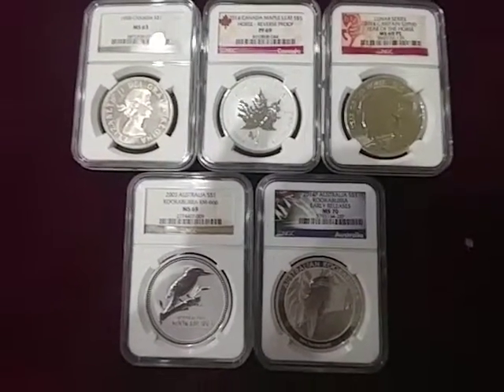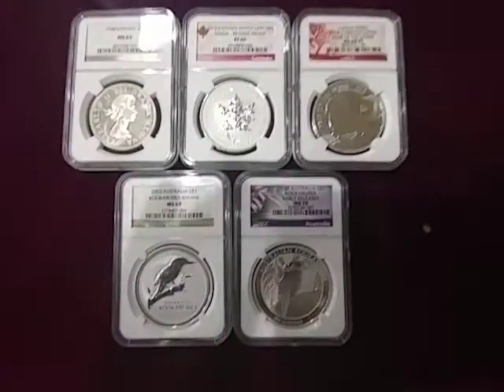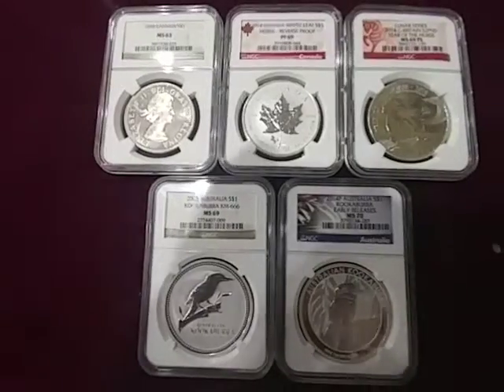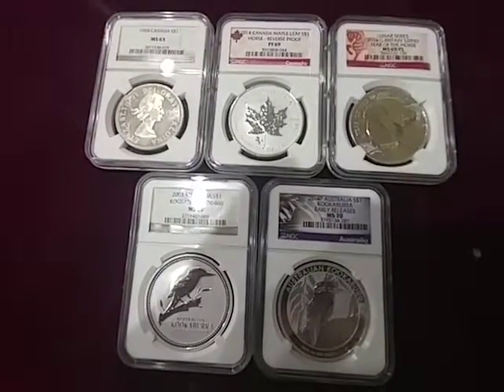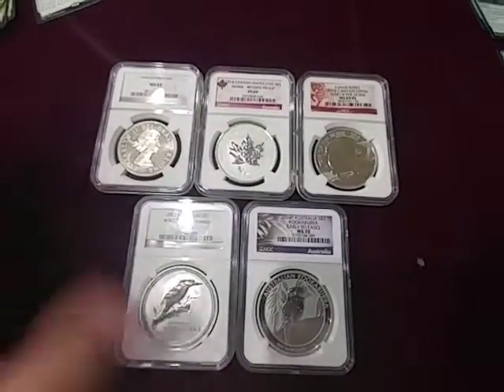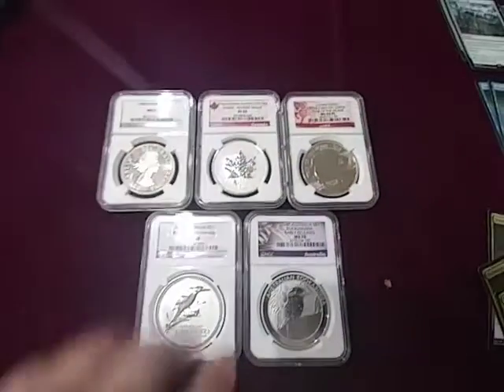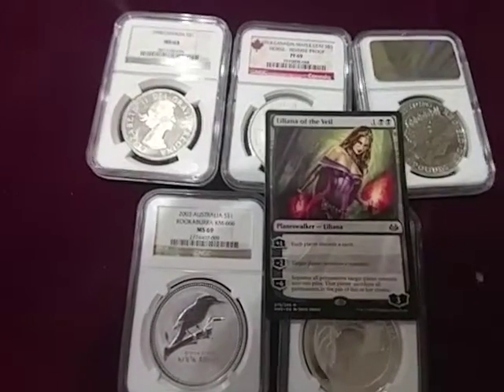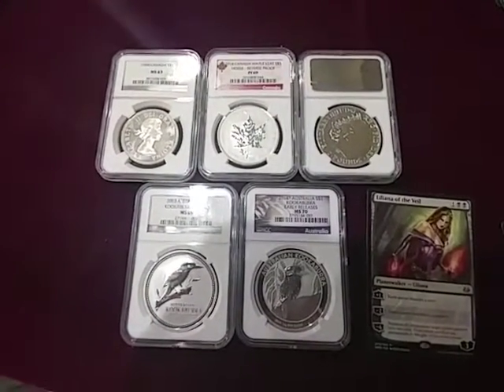Channel update, directions, and advice!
Me talking about my channel, going ons, and the direction i will be taking my channel.